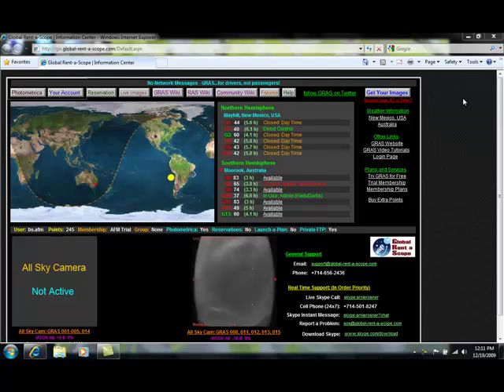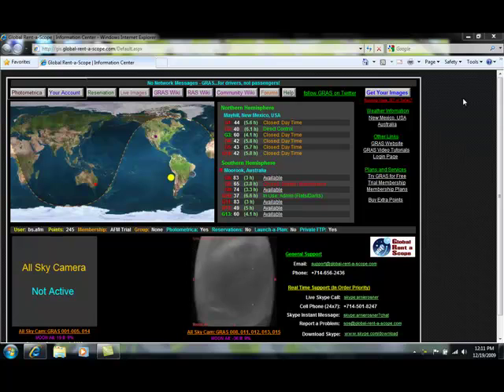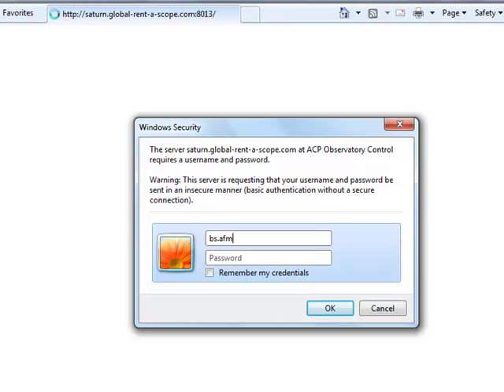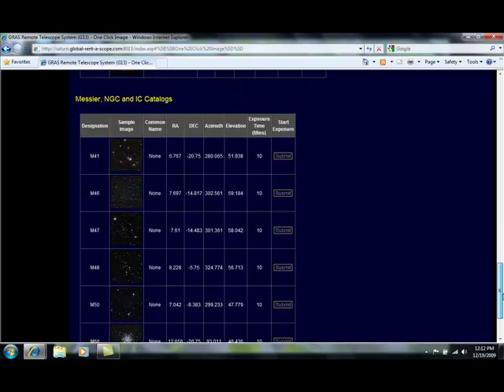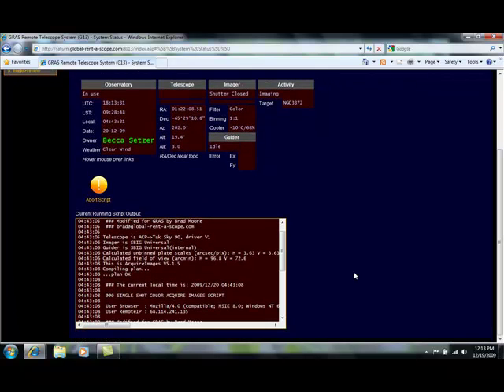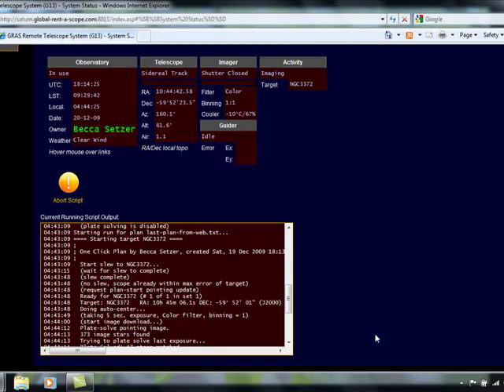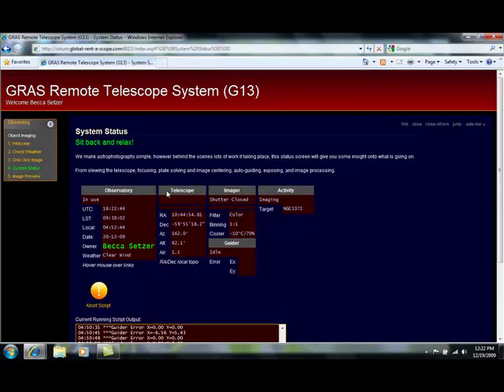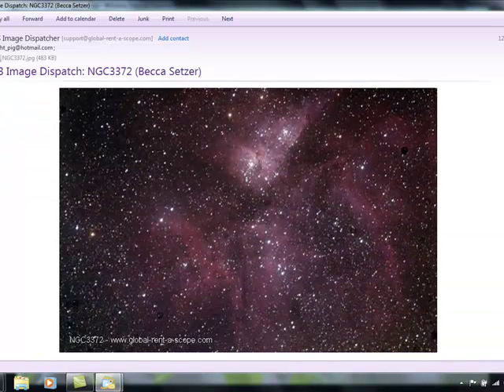How to use Global Rent a Scope with StarPals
StarPals how to use Global Rent a Scope. You can sign up for a free Global Rent a Scope account